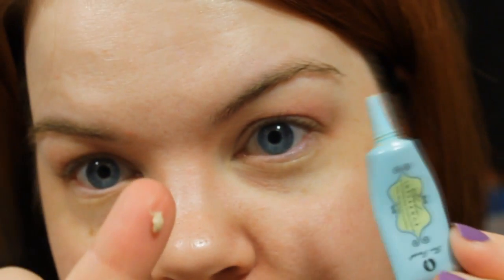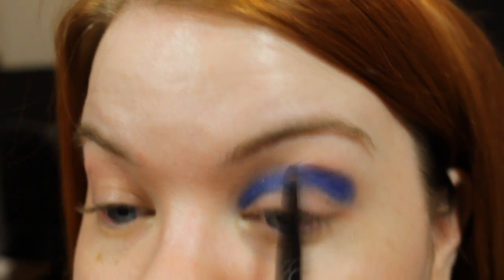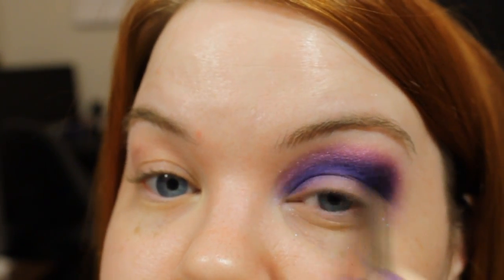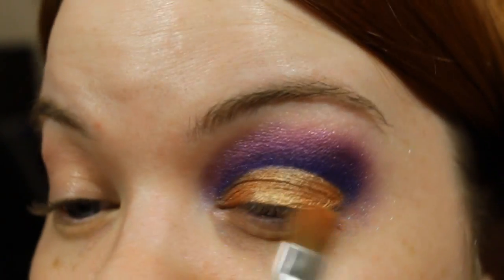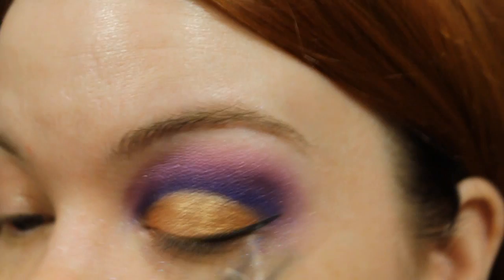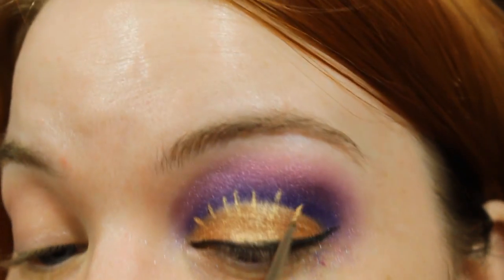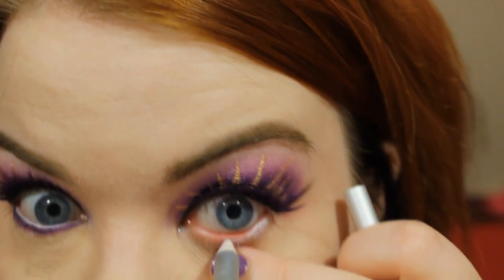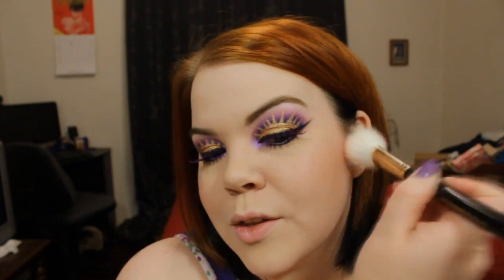Rapunzel from Tangled Makeup Tutorial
Check out my Blog for a full list of products & Pictures

Here's a list of all the Princesses included with this series.

Giselle*
Esmeralda*
* "Unofficial" Disney characters that have been highly requested.
On my Nails: Violet Dash by Milani

Don't be shy, Get social with me!! My most used social media sites are:

Some of the product(s) shown were sent by PR or the manufacturer for review consideration. Complimentary products do not receive preferential treatment; My subscribers & readers are my #1 priority and I honor your trust by always being honest with you. This video/post contains opinions that are solely my own; I am not influenced by, nor do I represent any company. All Products shown are cruelty-free (not tested on animals) to the best of my knowledge.

I'm so excited to be able to say "Yes!" when people ask to send me letters & stuff! I'll keep them forever and show them to my grandkids!

Vintageortacky
2601 Blanding Avenue ‪#‎C144‬